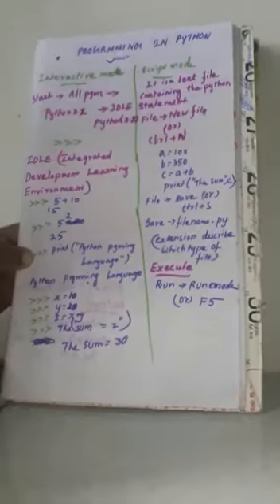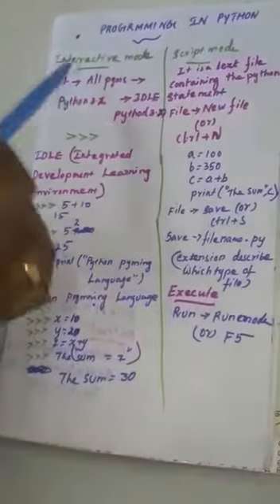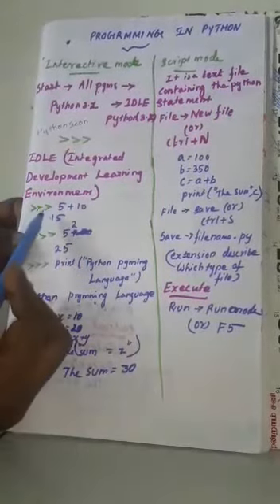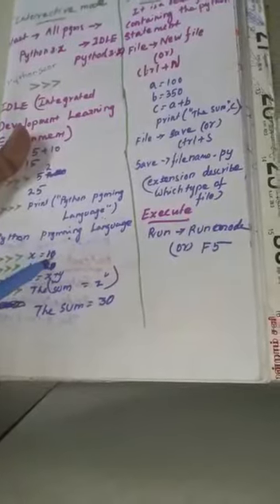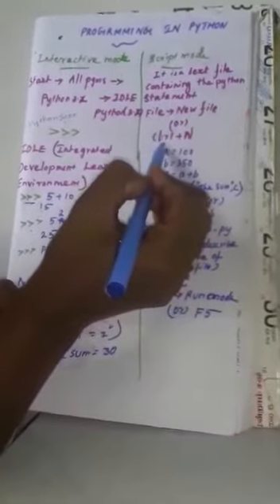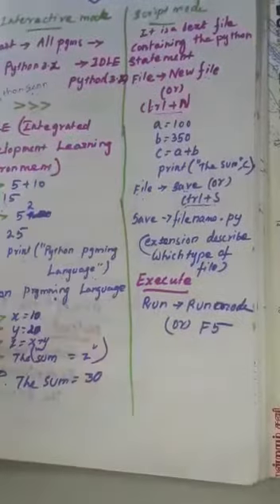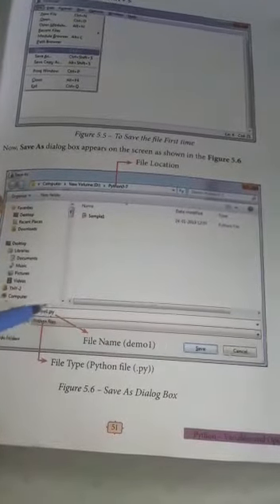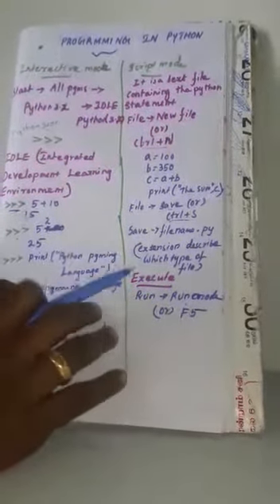STD XII | COMPUTER | PROGRAMMING IN PYTHON